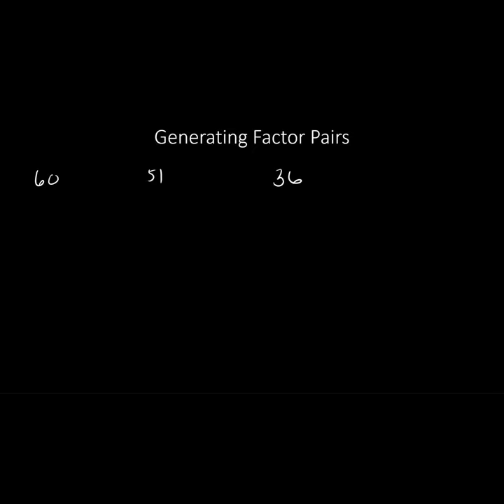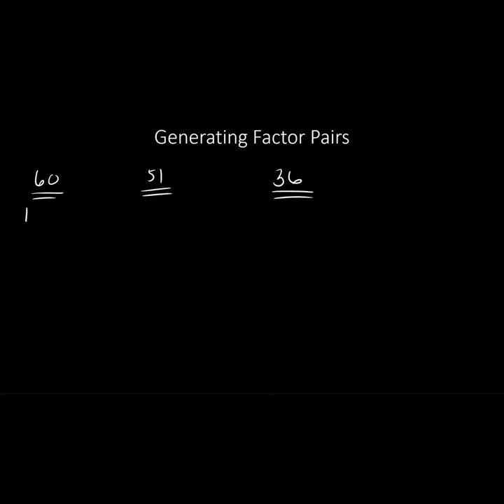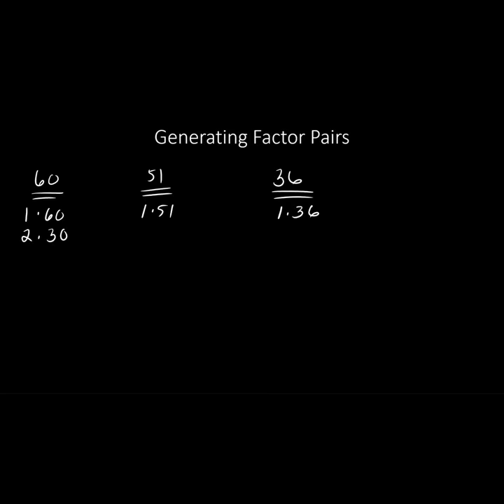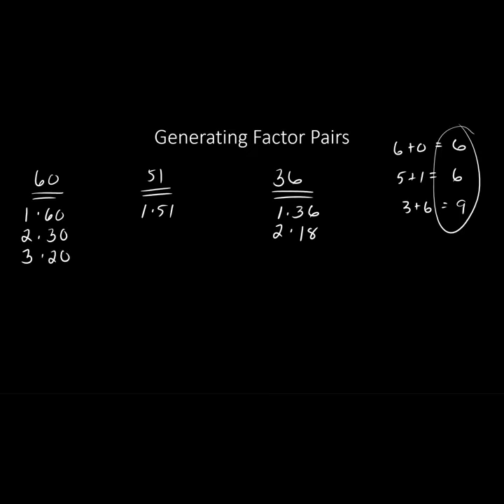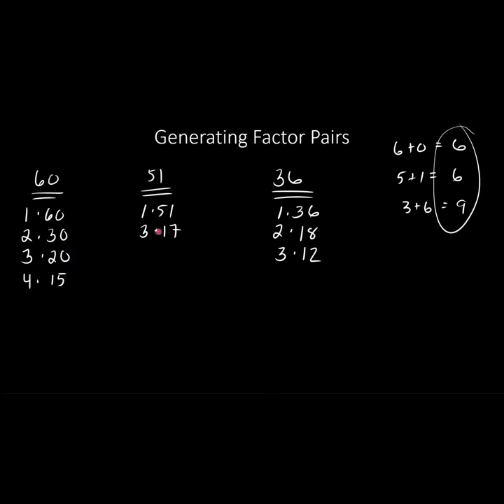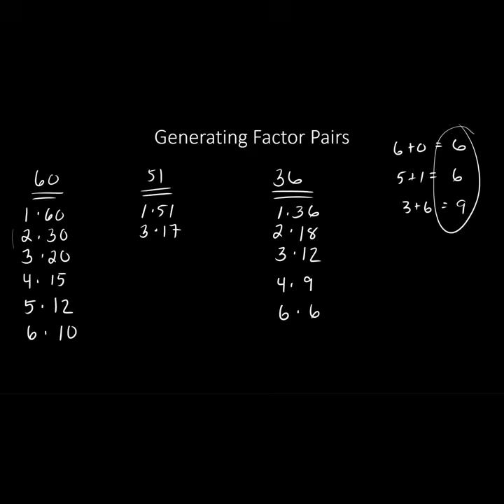Generating Factor Pairs